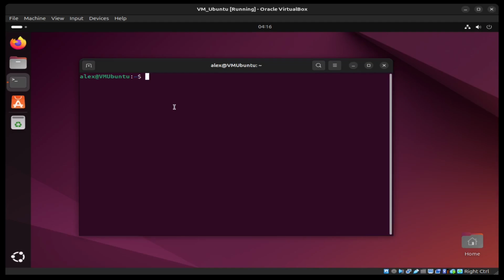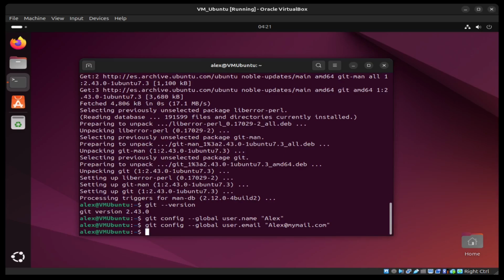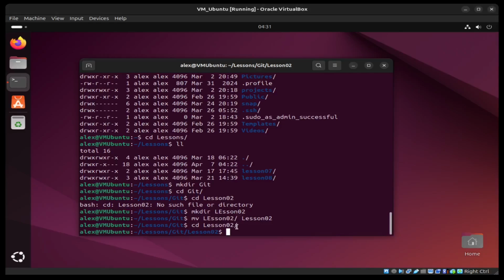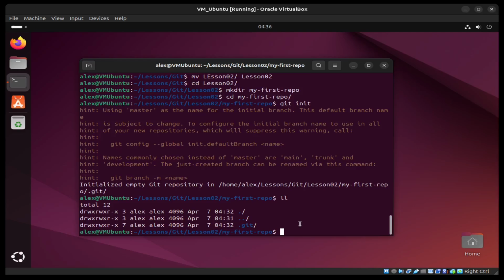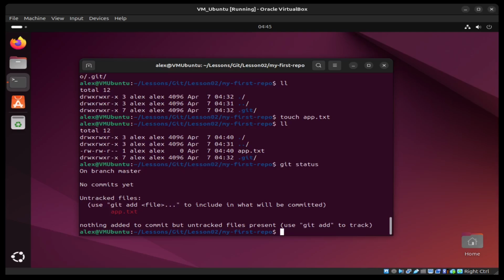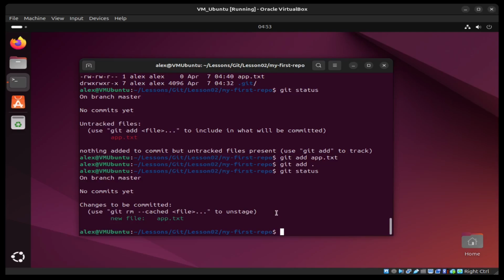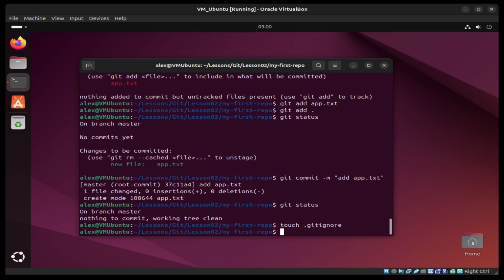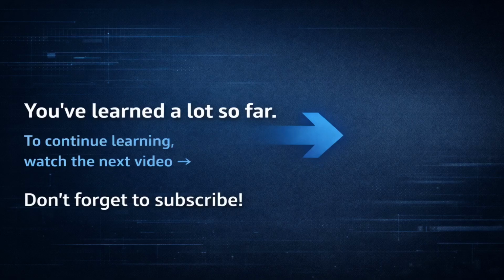Git for Beginners: Install Git, Create Your First Repository, and Make Your First Commit | Lesson 2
In this lesson, you will learn how to install Git, set up your author name and email, create your first repository, and make your first commit. I also explain the difference between the working directory, the staging area, and the commit, and show why the .gitignore file is important from the very beginning. This is the basic Git workflow that every beginner should understand before moving to GitHub and more advanced topics.

00:00 Introduction
00:46 Installing Git
02:20 Setting up user.name and user.email
04:10 What a repository is
05:08 git init — creating my first repository
06:42 Working directory, staging area, and commit in simple words
08:50 git status
10:00 git add
11:42 git commit
13:30 What the .gitignore file is and why you need it from the start
16:14 Summary and what will be in the next lesson

Commands used in this lesson:
sudo apt install git -y — installs Git
git --version — shows the installed Git version
git config --global user.name "Alex" — sets the global Git author name
git config --global --list — shows global Git settings
git init — initializes a new Git repository
git status — shows the current repository state
git add app.txt — adds one file to the staging area
git add . — adds all current changes to the staging area
git commit -m "Initial commit" — creates a commit with a message